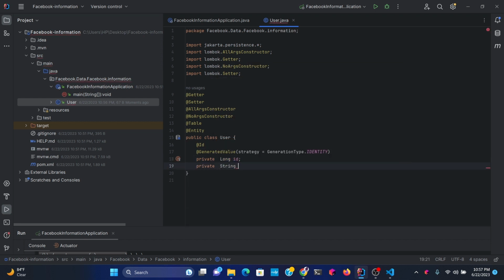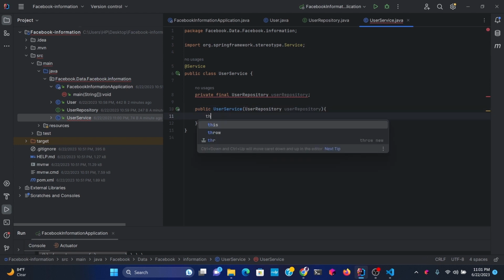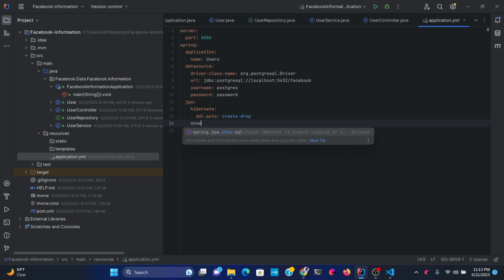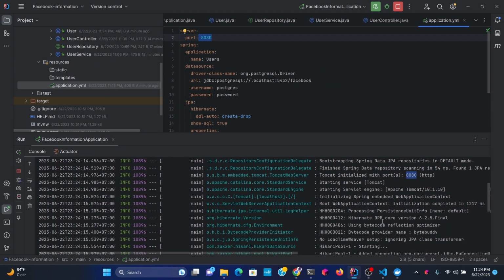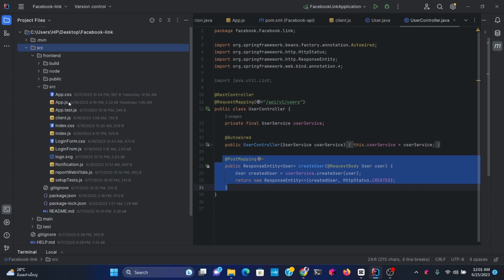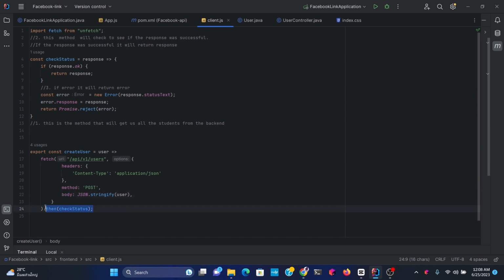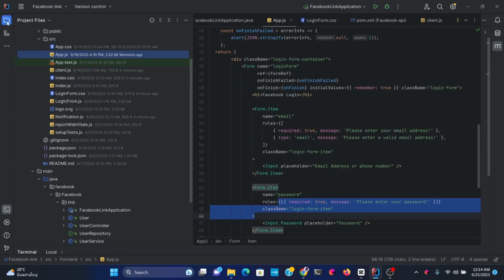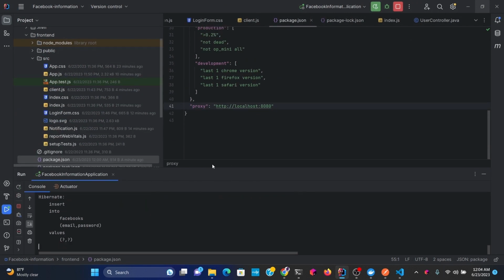Build a Front-End Facebook Login with React and Connect it to a Spring Boot 3 Backend!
Welcome to our YouTube tutorial on building a front-end Facebook login using React and connecting it to a Spring Boot 3 backend! In this comprehensive guide, we'll walk you through the entire process, step by step.

Are you ready to take your web development skills to the next level? Join us as we dive into the world of React and Spring Boot to create a seamless login experience for your users. We'll start by building an intuitive front-end login interface using React, where users can securely sign in with their Facebook credentials.

But we won't stop there! We'll also show you how to set up a powerful Spring Boot 3 backend, providing the necessary APIs and endpoints for authentication and database integration. By the end of this tutorial, you'll have a fully functional login system that connects to a local database, allowing you to store user information securely.

No prior knowledge of React or Spring Boot is required. We'll guide you through the entire process, explaining key concepts along the way. Whether you're a beginner or an experienced developer looking to expand your skill set, this tutorial is perfect for you.

So, grab your favorite beverage, fire up your coding environment, and let's embark on this exciting journey together. Let's build an amazing front-end Facebook login with React and connect it to a Spring Boot 3 backend!